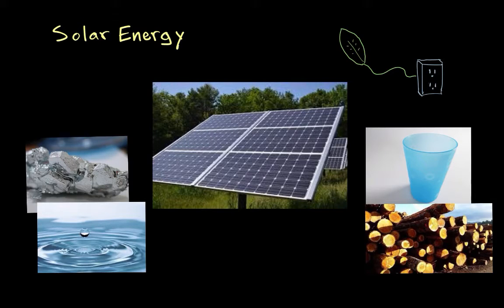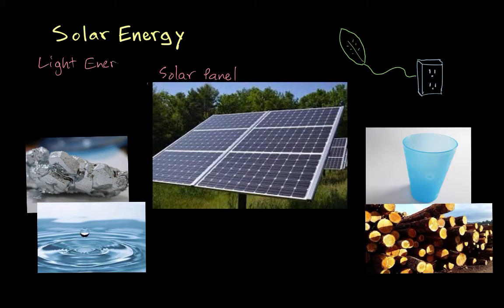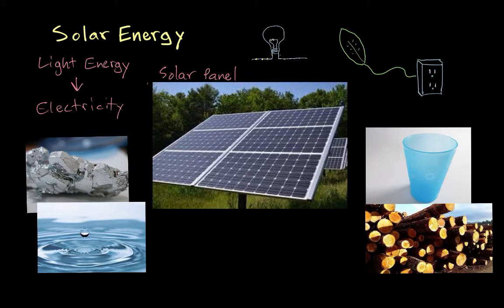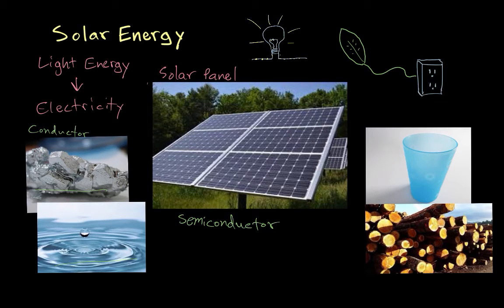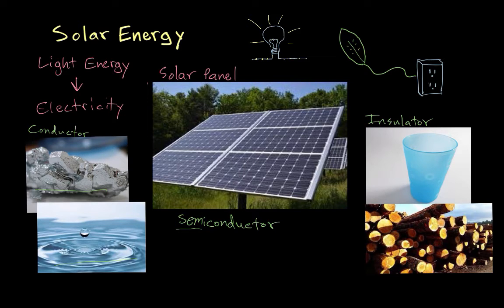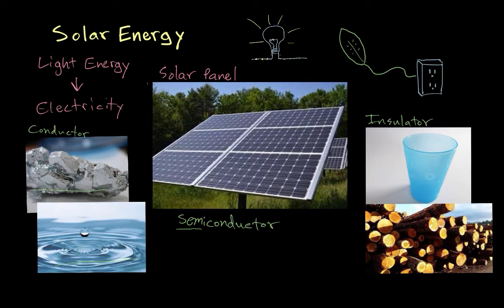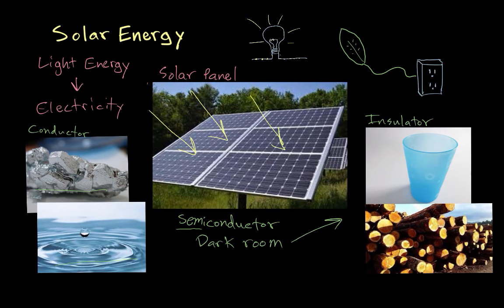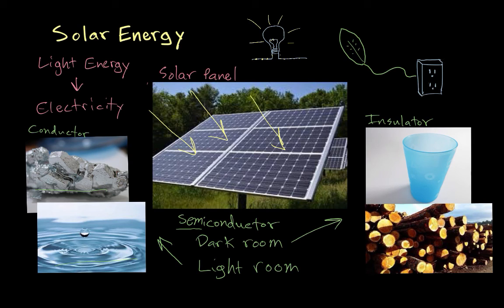Solar power | 49ers STEAM Education | Environmental sustainability | Khan Academy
A basic explanation of how a solar panel takes light energy from the sun and turns it into electrical energy.